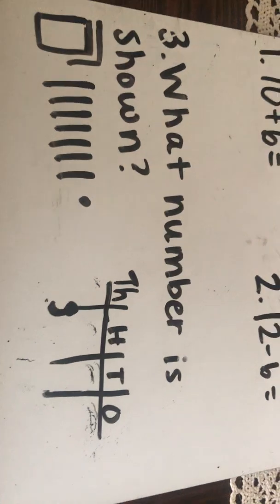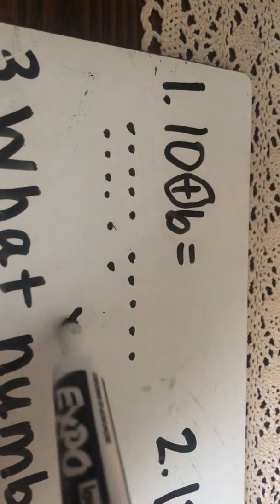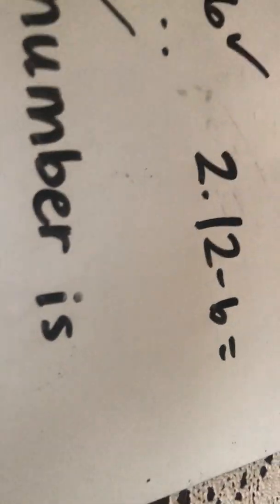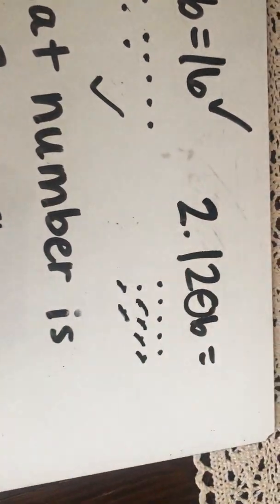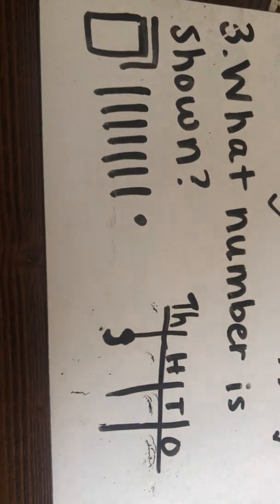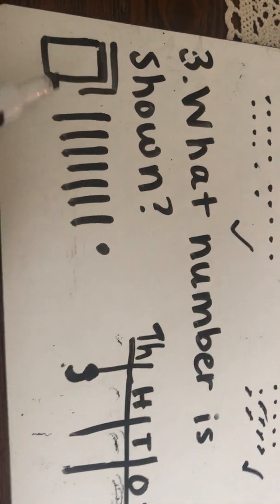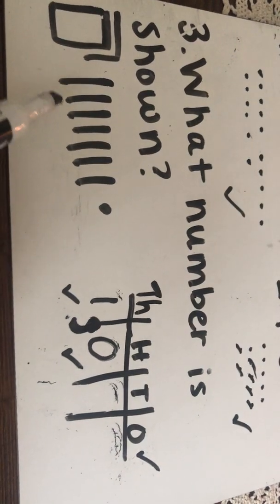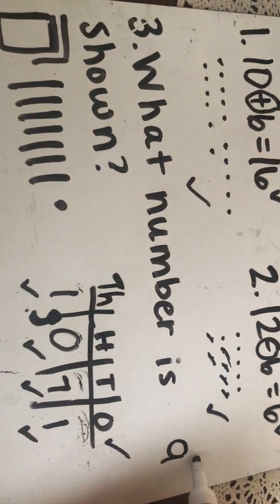DMR Monday 9/14